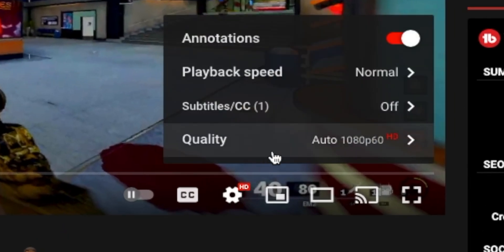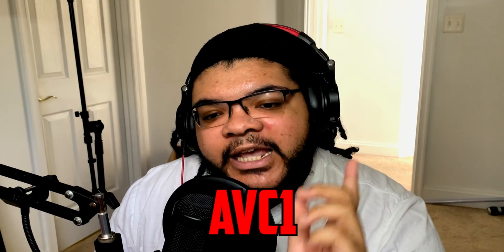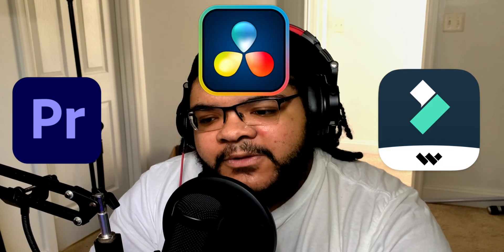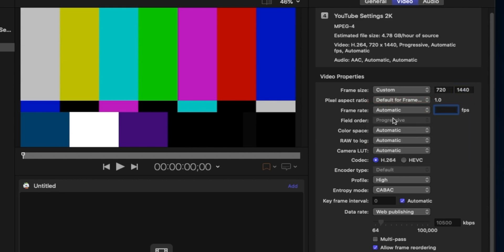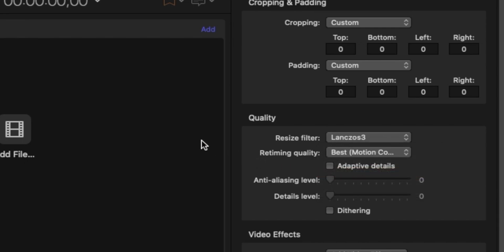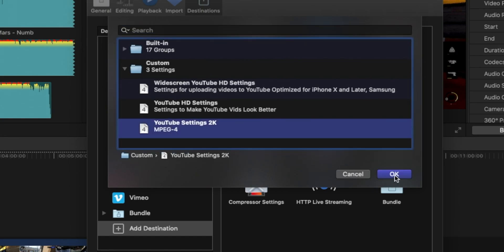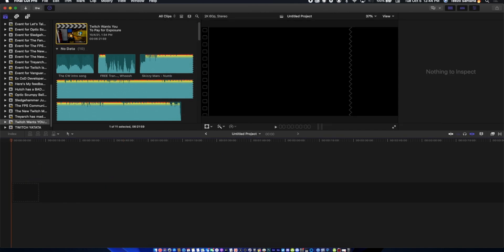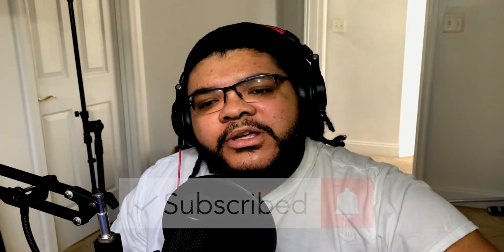How to Fix Blurry YouTube Videos (Getting the VP09 Codec)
Expand for Valuable Info

👋🏾👋🏾👋🏾Whats Up Guys JoshDabbington here with another gameplay video and today I am helping you guys with blurry youtube uploads. YouTube gives you 2 different compression codecs. One is AVC1 which makes your video blurry even if you upload at 1080p60. The codec that you want for your videos are VP09 which is only available for videos with a high view number, a lot of subs (which will allow you to upload 1080p60 videos and get the codec). The way around this to achieve the VP09 Codec is to upload at 2K (1440p) and/or 4K (2160p). Watch the entire tutorial to get the gist how to fix this problem.

Video Chapters
0:00 Introduction
1:04 Diagnosing the Problem
2:20 AVC1 vs VP09 Codec
3:04 Compressor Export Settings
5:38 Final Cut Pro X Export
6:16 The FREE WAY
7:36 Uploading To YouTube
8:00 Outro

- Also Check out my Music Channel where I Upload majority of my songs weekly!

◉ Get more views and rank higher in the search with TubeBuddy